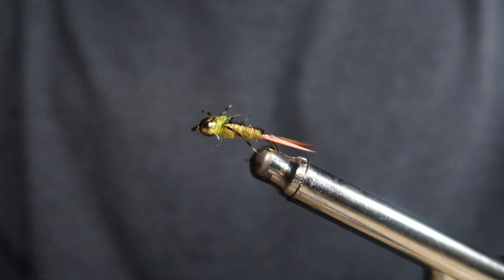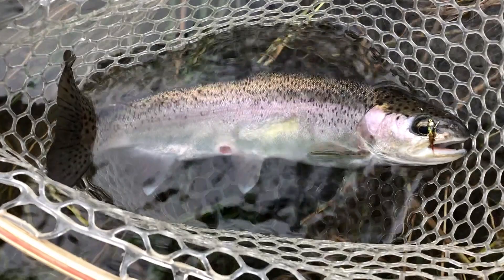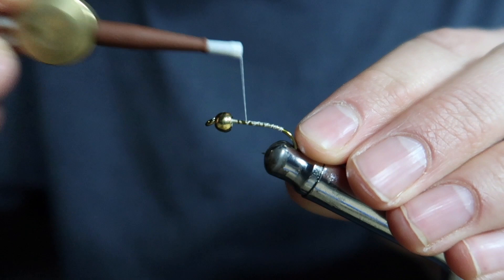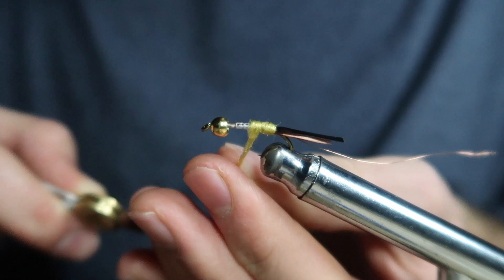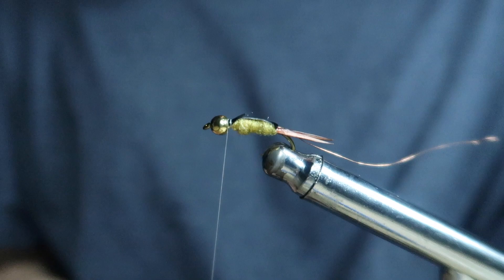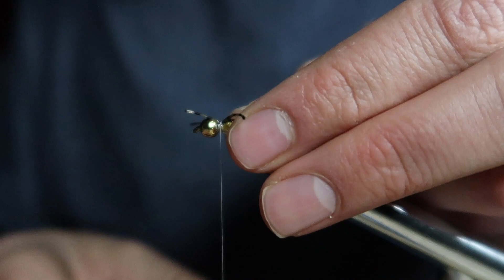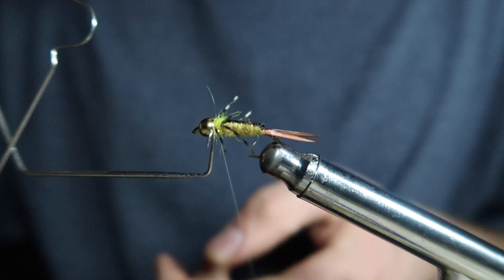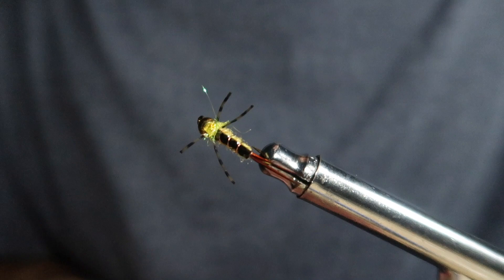Hot Spot Stonefly Fly Tying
Hotspot flies are nothing new. They have been circulating fly fishing circles for over a decade, originating in Europe. Hotspots on flies are typically a bright synthetic material (like ice dubbing) that attracts fish in dirty water but fish really key in on them in all conditions. If one is fishing during the salmon spawn, orange hotpots will be very successful to use on flies as trout will already be keeping their eye out for orange eggs floating by (aside from orange, yellow, pink, and purple do very well). Stoneflies are extremely widespread in Vancouver Island streams. They also have a very long nymphal stage (1–3 years), meaning that there are a lot in the river at varying sizes all year round. Essentially you don’t have to be very picky with sizes so anywhere from a 1cm – 6cm fly can be effective all year round.